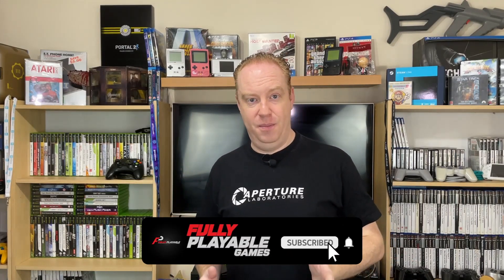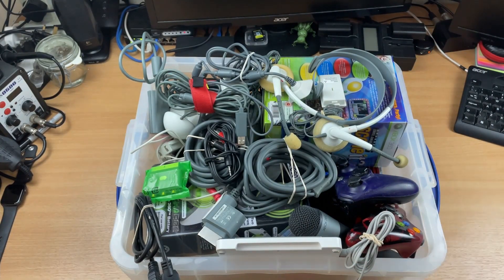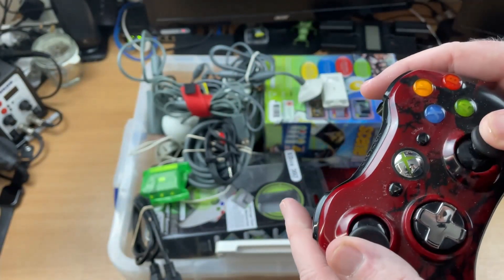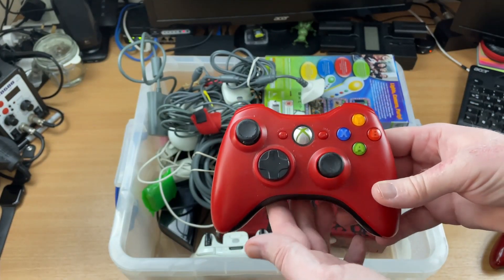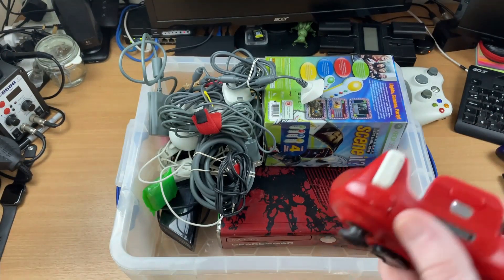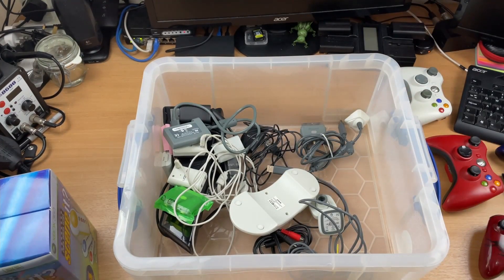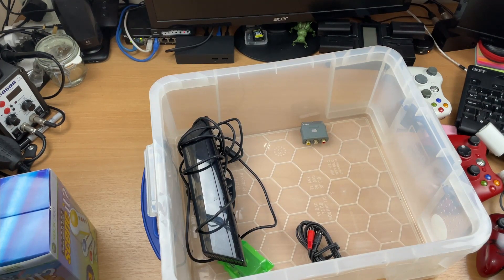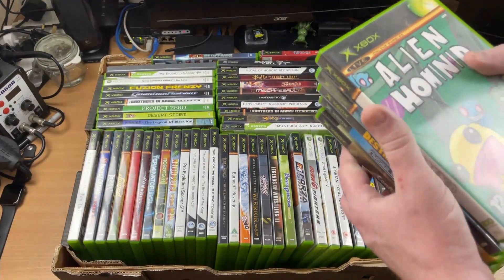Video Games Hunt - Amazing Xbox eBay Job Lot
Welcome to Fully Playable Games, on today’s video we will be heading out to pickup an eBay Joblot.

In today’s video we are going to be looking through an eBay job lot that I picked up with loads of Xbox games and a special edition console.

Chapters
0:00 Intro
0:53 Traveling to the Pickup
2:06 Back Home and Looking at the Console
13:04 Looking at The Games
32:49 Totals & Outro